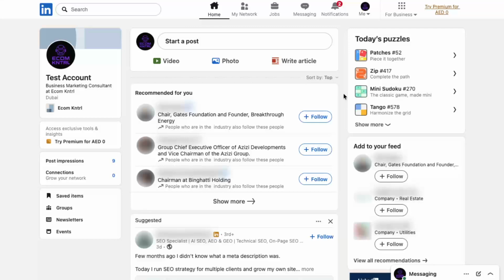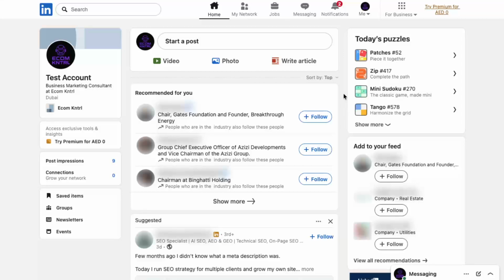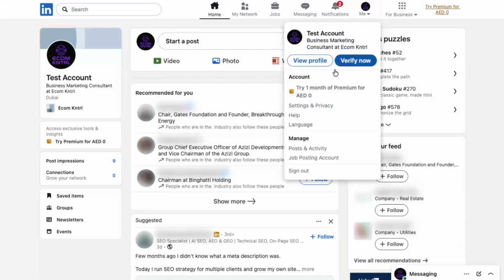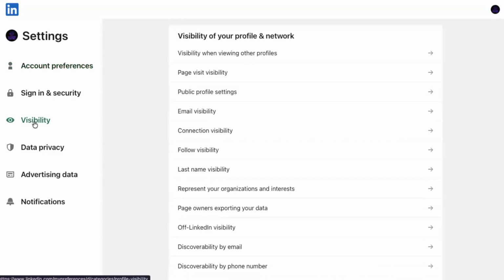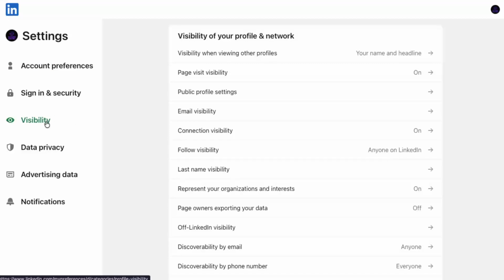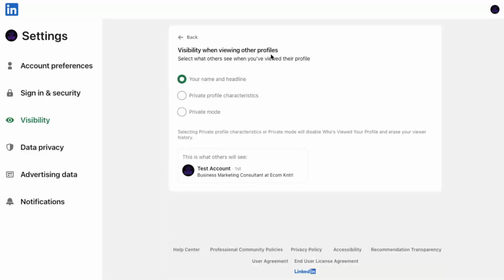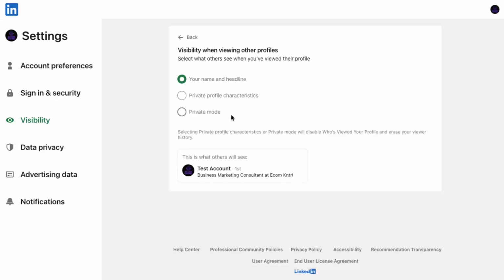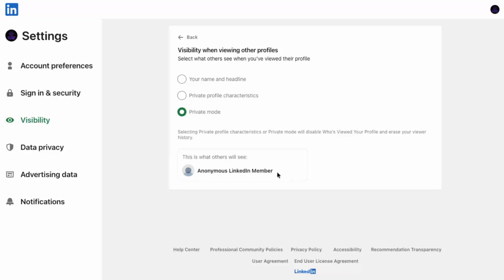How to Search Someone on LinkedIn Without Them Knowing (2026) | Step-by-Step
Learn how to search someone on LinkedIn without them knowing using LinkedIn's built-in privacy settings. In this tutorial, you'll see exactly how to enable private browsing mode on LinkedIn so your profile views stay hidden while you research leads, competitors, or potential hires. This is the updated 2026 method that works with LinkedIn's current interface — no third-party tools or workarounds needed. Whether you're prospecting for your business or just want to browse discreetly, this approach keeps your activity completely private. Watch the full walkthrough and start searching confidently today.